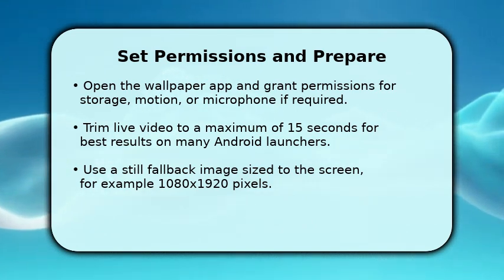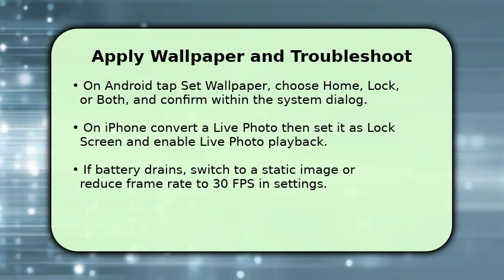How to Apply Live Wallpaper - Step by Step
How to Apply Live Wallpaper - Step by Step | 🔒 Surfshark VPN Deal — Stay private and secure. $1.99/mo + 3 Months Free ▸

Learn the step-bymediate process of applying live wallpaper on your Android device with our comprehensive guide. Discover how to enhance your home screen's visual appeal and customize it according to your taste.

apply live wallpaper, Android phone tutorial, customizing smartphone display,